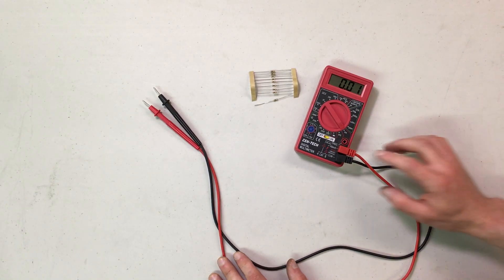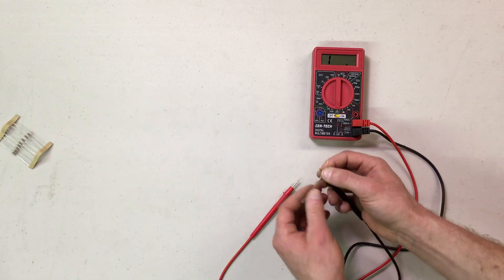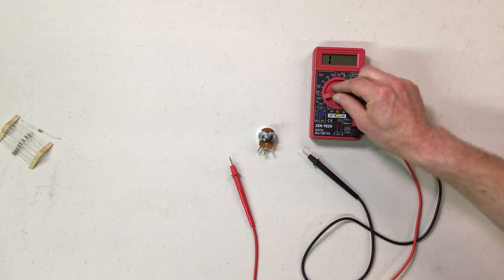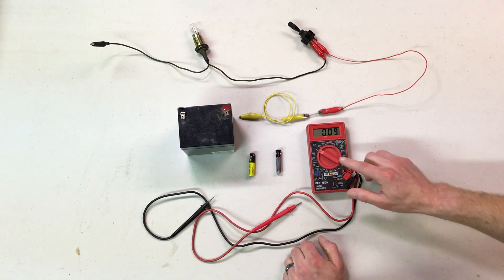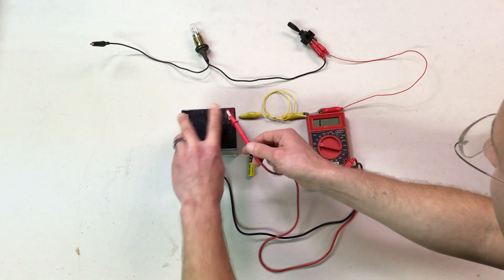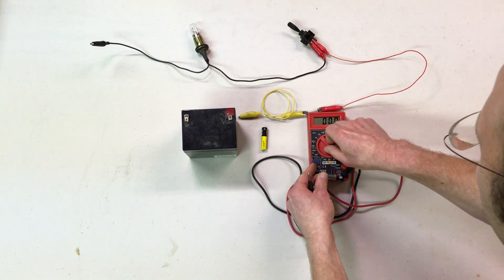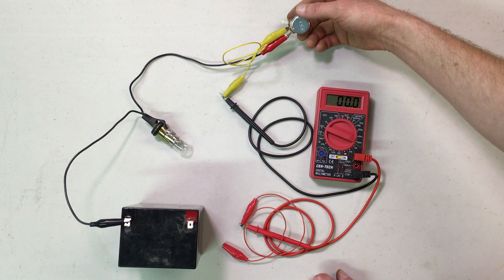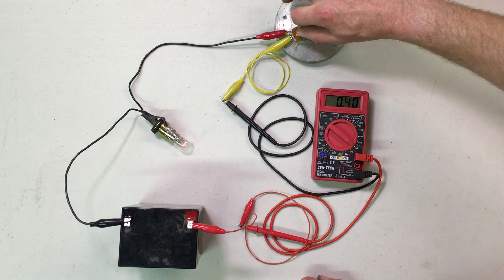How To Use A Digital Multimeter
How to measure resistance, voltage, and current in simple DC applications using a common, inexpensive digital multimeter.

I teach this as part of my Basic Electronics Class, which you can learn about

Worried your boys aren't learning the hands-on skills they need for real life? I teach those skills to your son and give you personalized review videos, so you'll have peace of mind knowing that he's equipped for what's ahead.